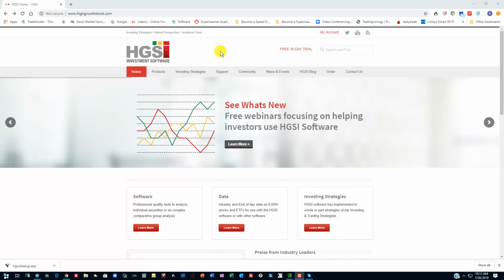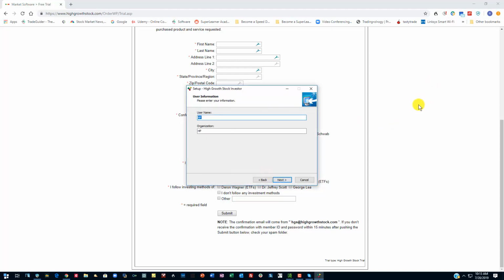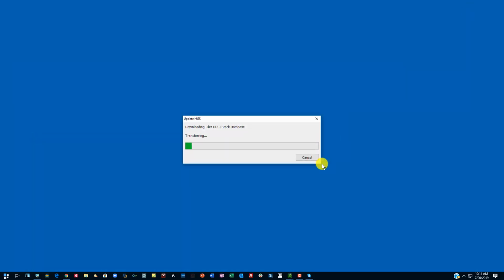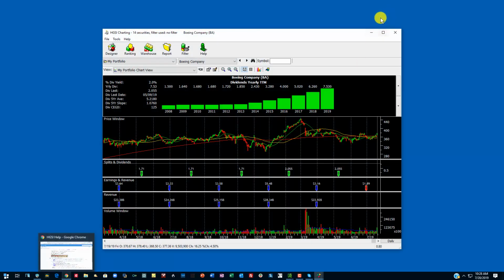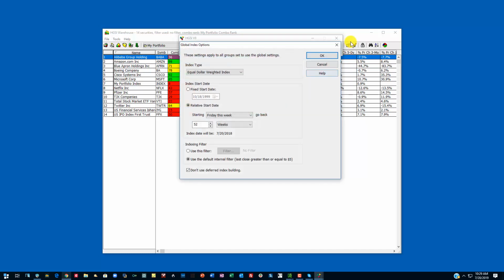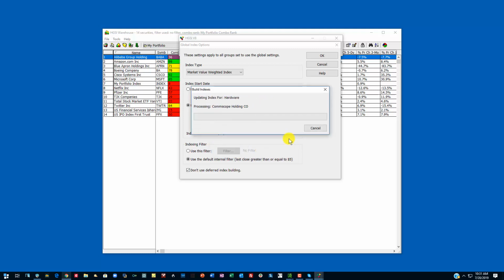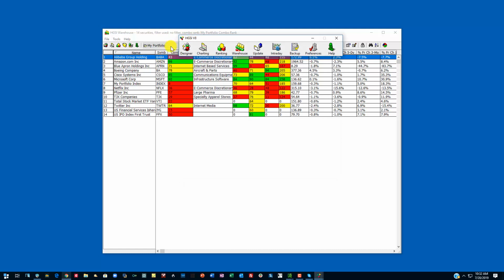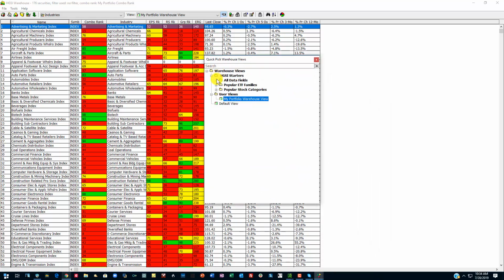01 Installing HGS Investment Software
HGS Investor Software needs to be setup properly.